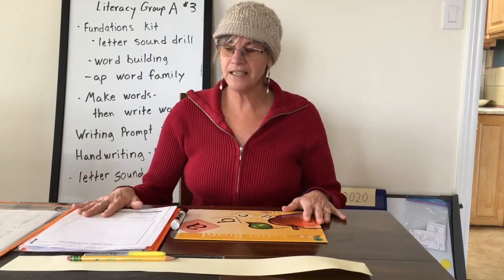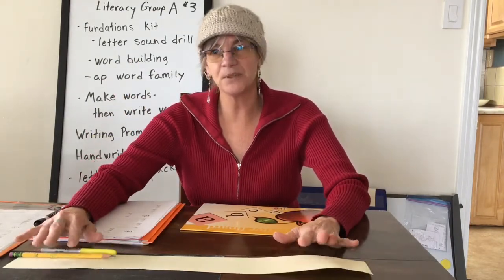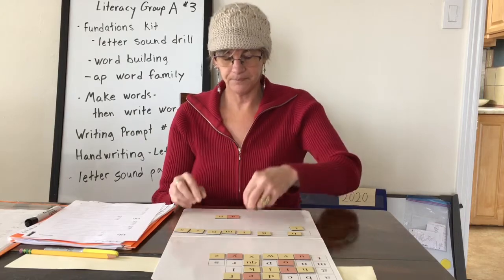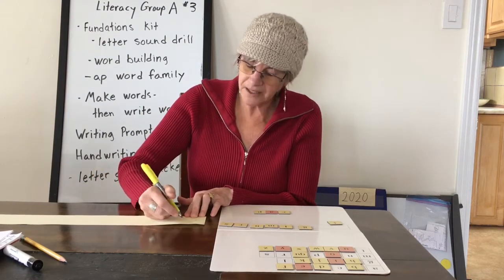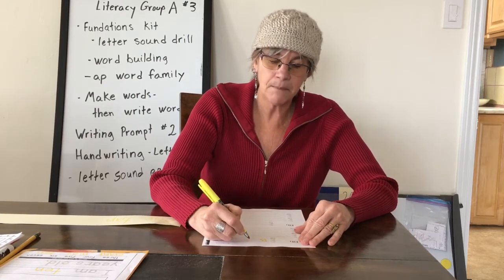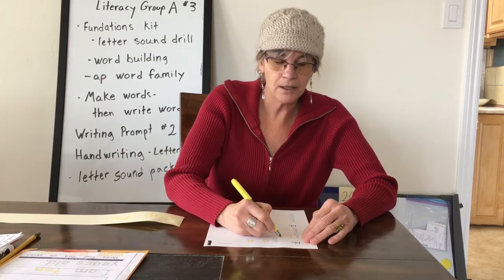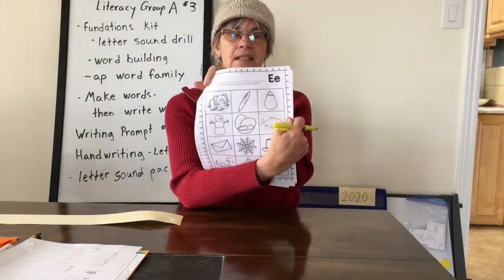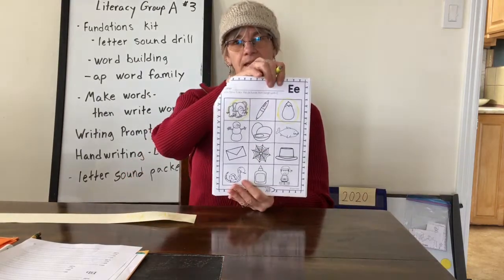Literacy Group A Lesson 3